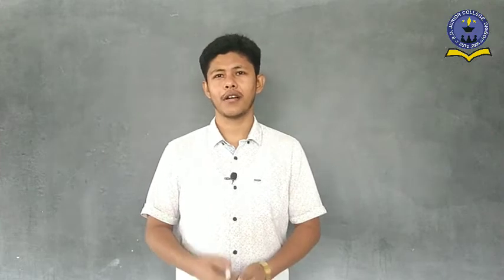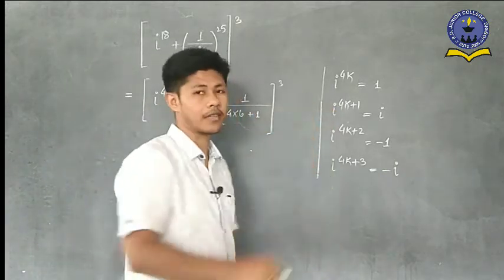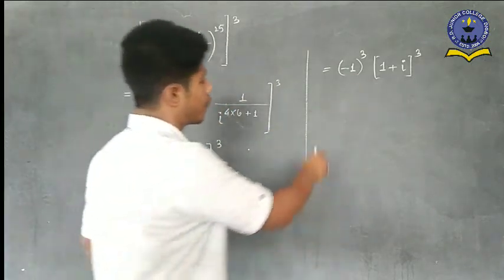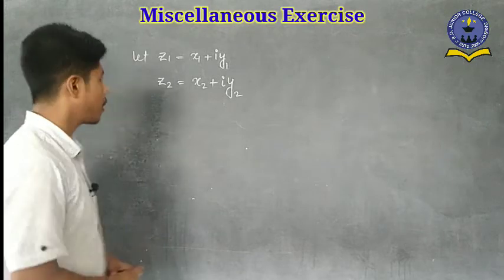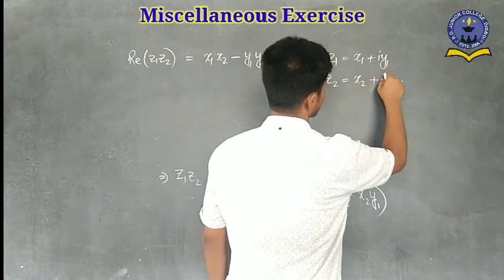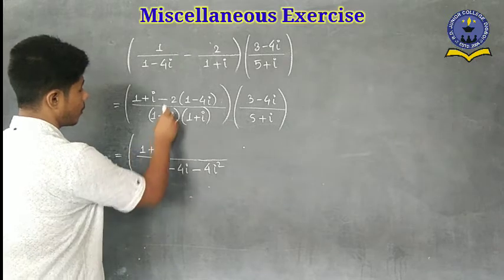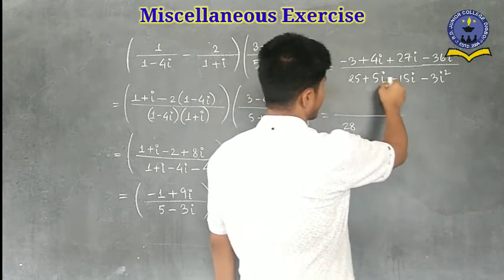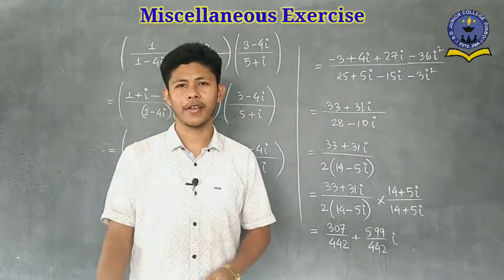Complex Numbers & Quadratic Equations/class11